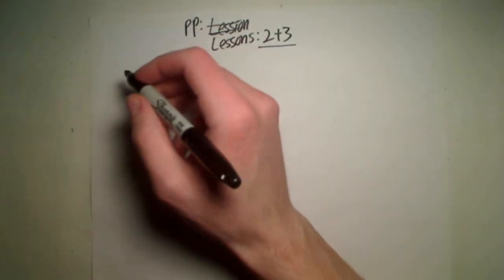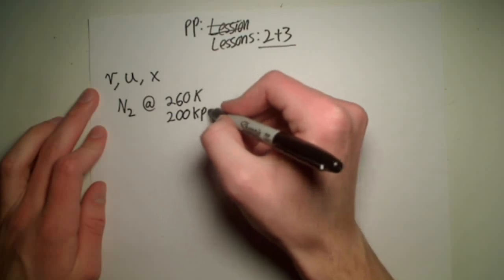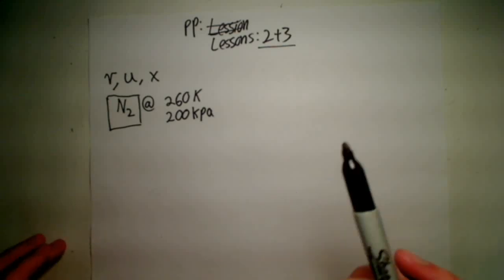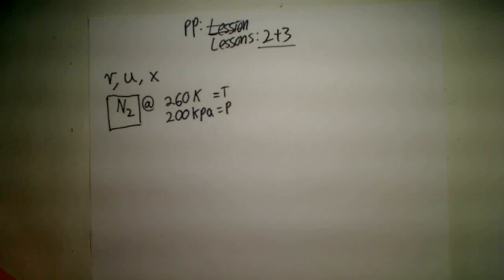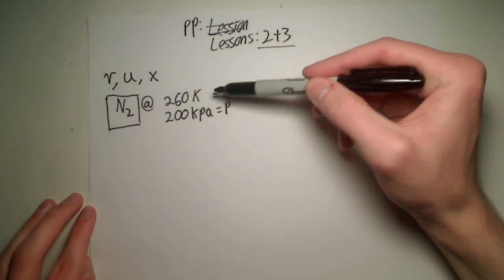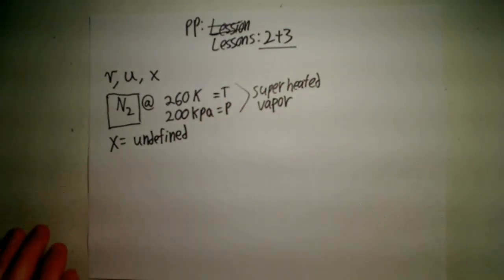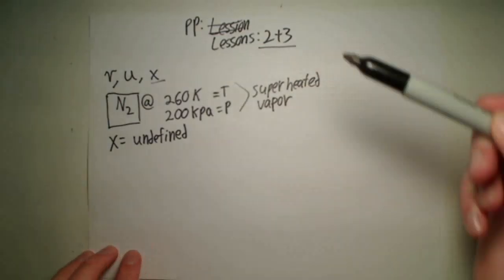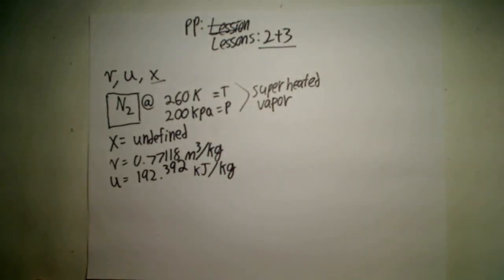Thermo Lesson 2+3: Practice Problem 1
Here is a practice problem based on lessons 2 and 3!  Good luck!